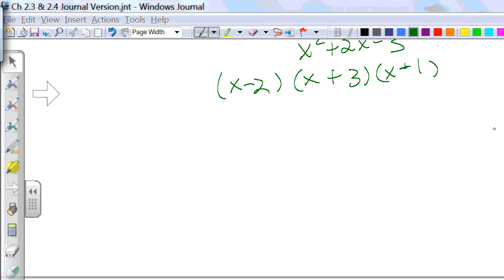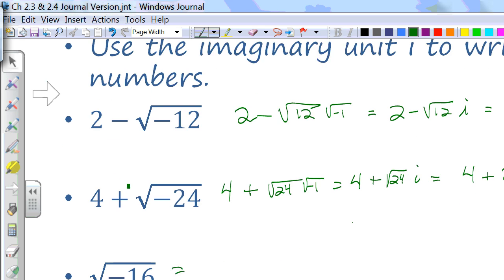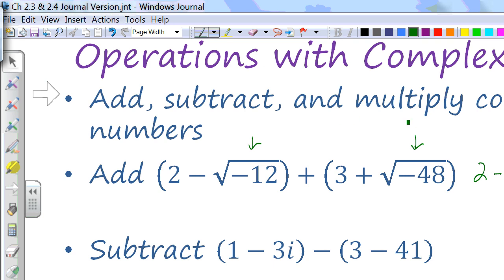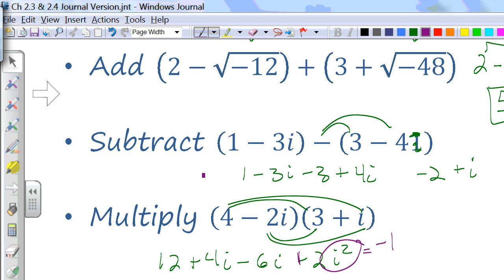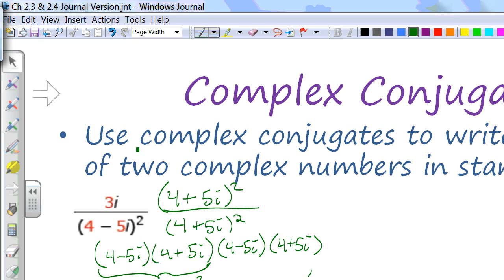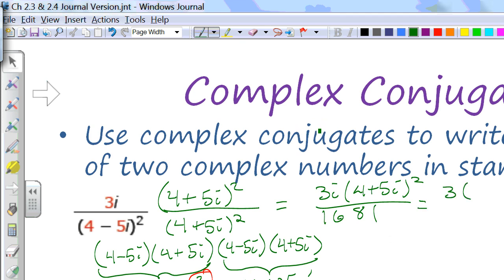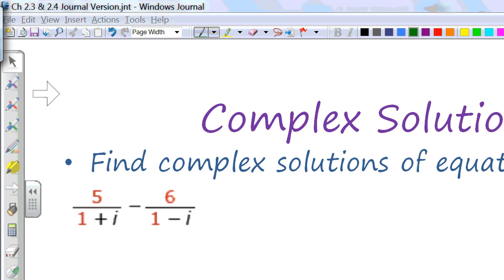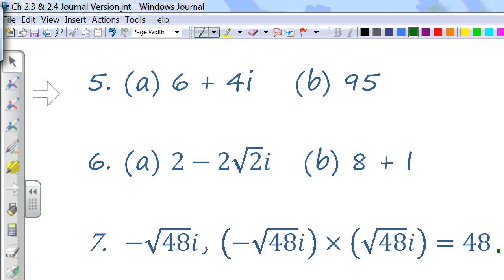2 3 & 2 4 B